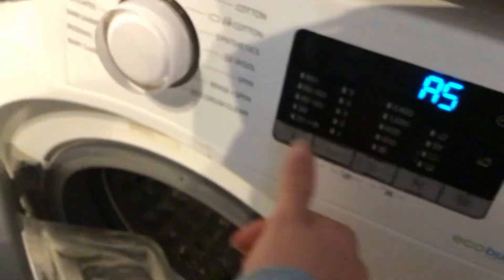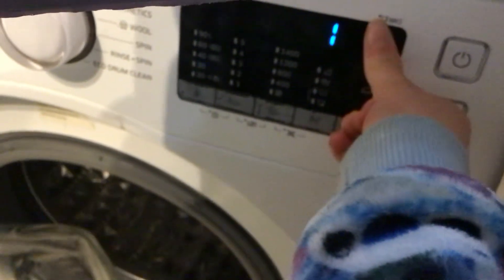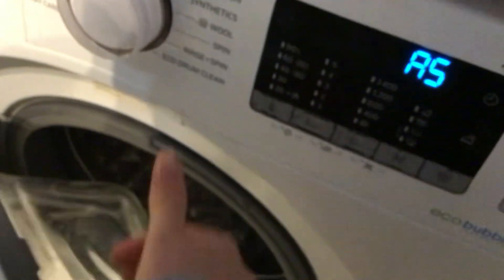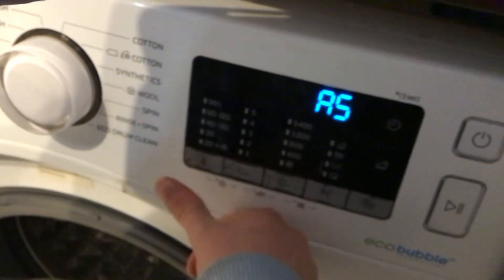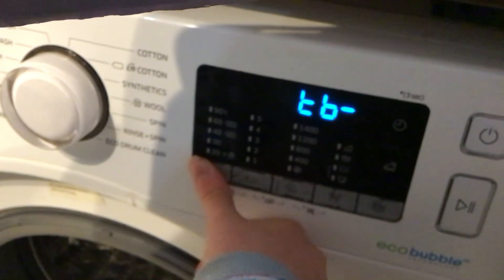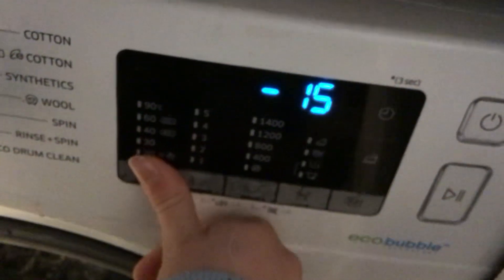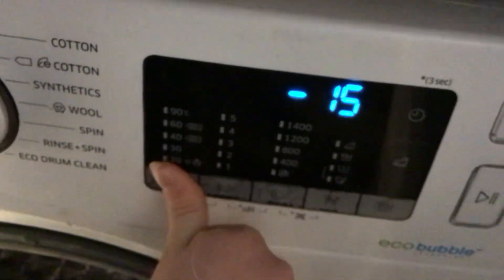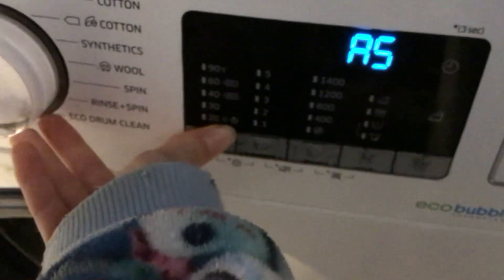A how to guide to set automatic service mode on a Samsung ecobubble washing machine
Instructions if you want to do automatic service mode
1: you have to set time delay up to 17 hours on any Samsung washing machine you have
2: when you hit time delay 17 times you will have to hold play/pause for 3 seconds
3: than the automatic service/test cycle will run automatically